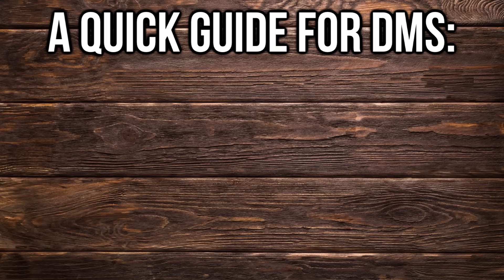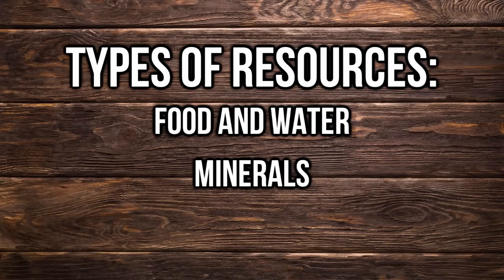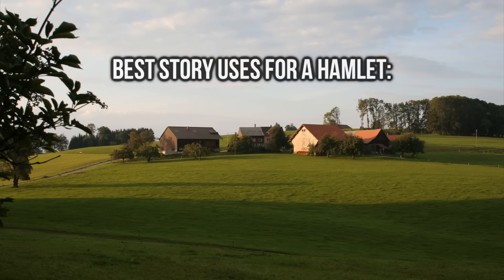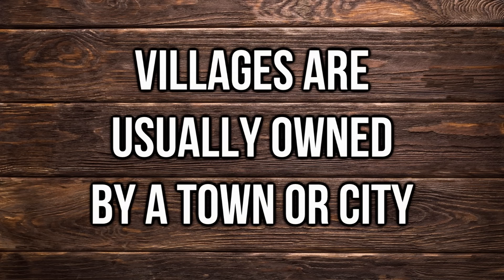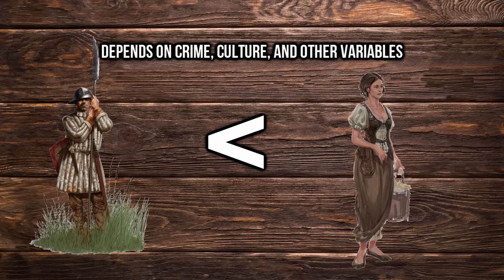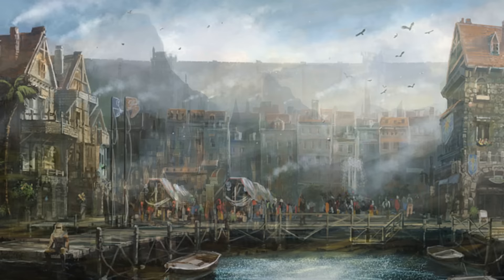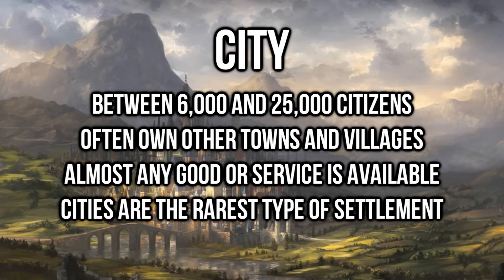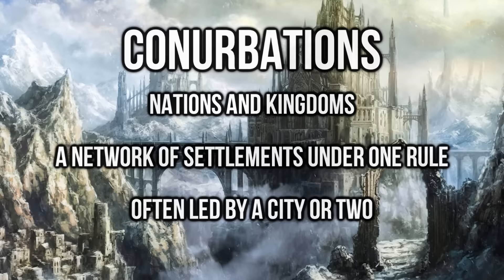Settlements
Just an info dump, enjoy